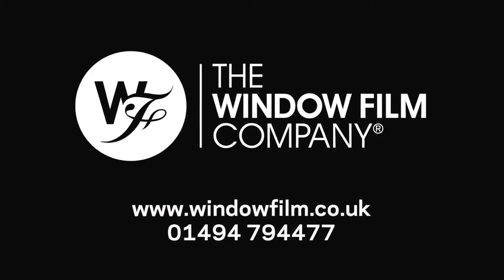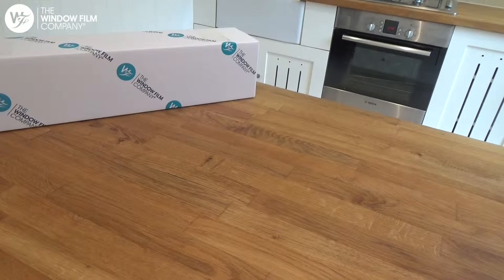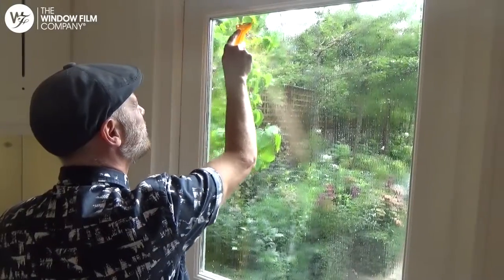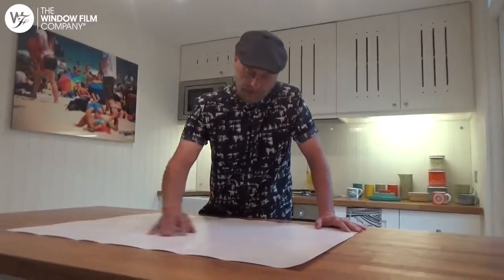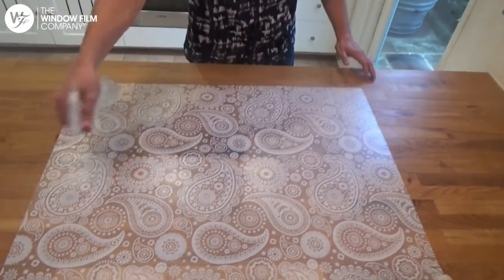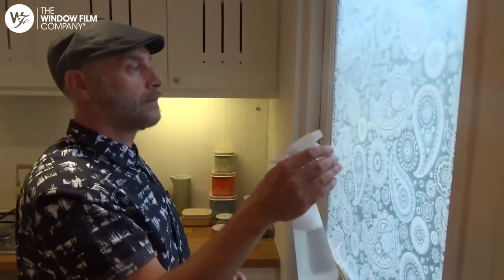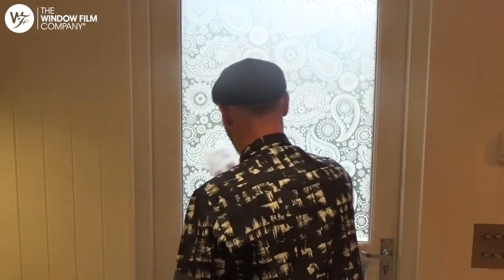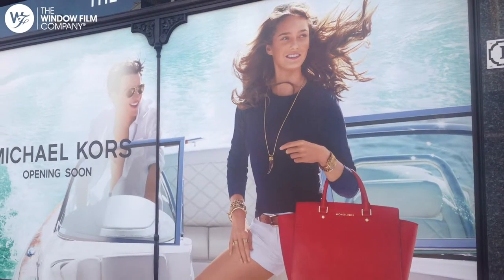Mini Moderns Window Film Fitting Instructions | WindowFilm.co.uk